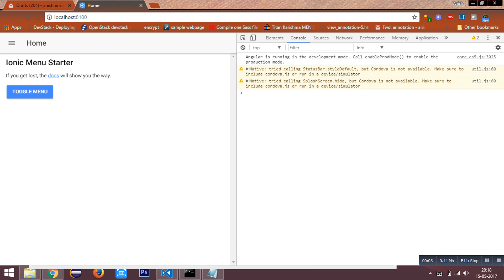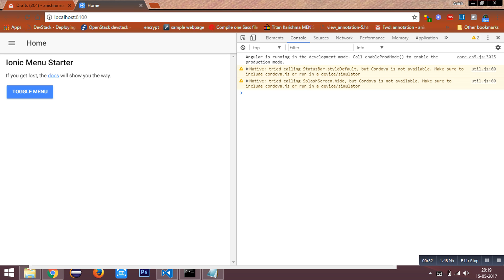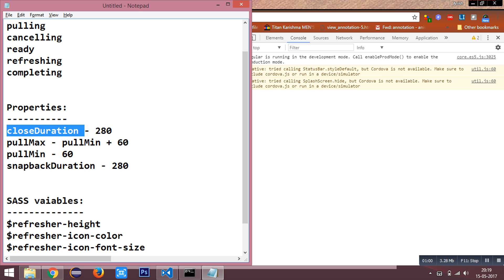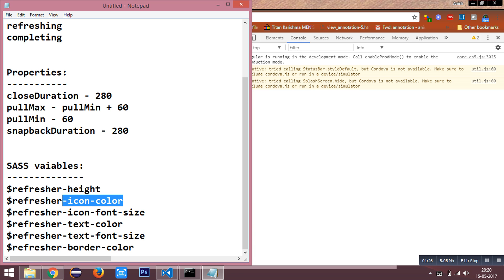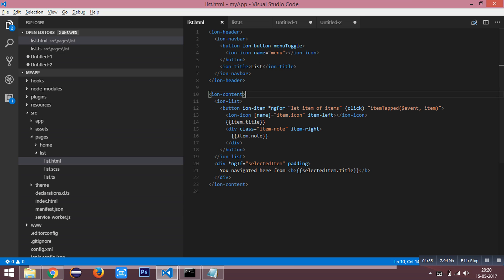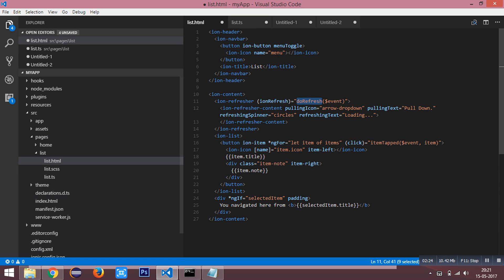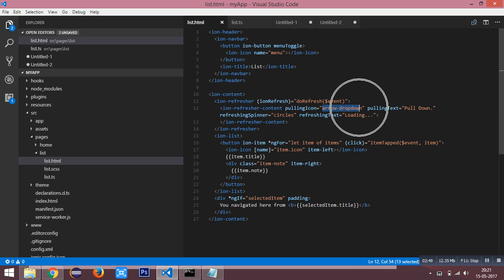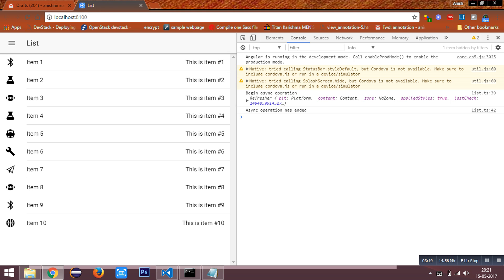A pull down effect (pull-to-refresh functionality) to load asynchronous data in ionic 2.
Follow the link for further clarifications and sample code